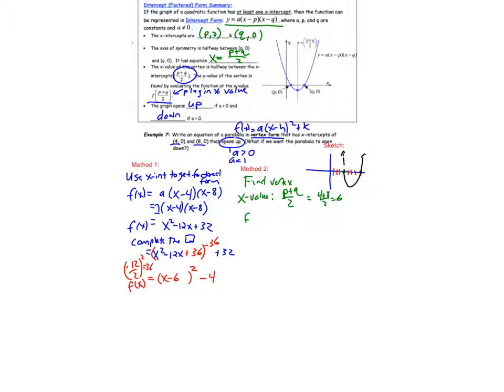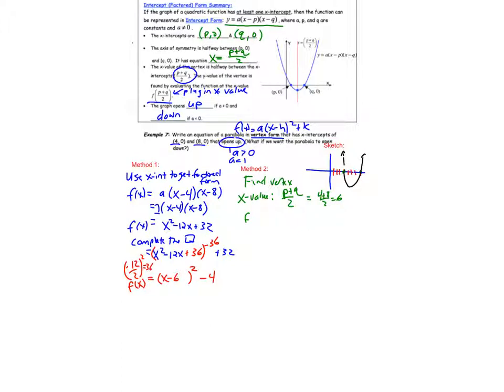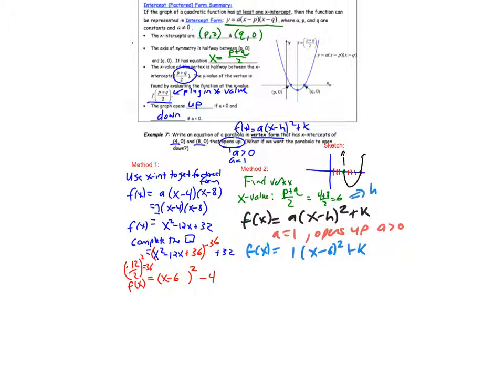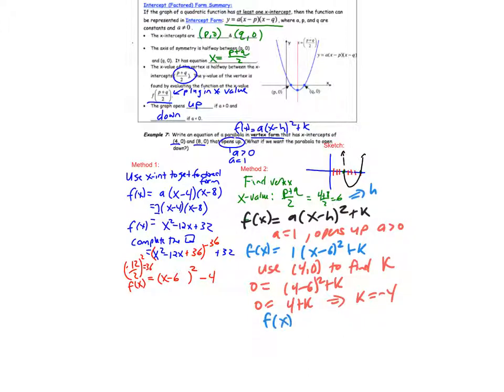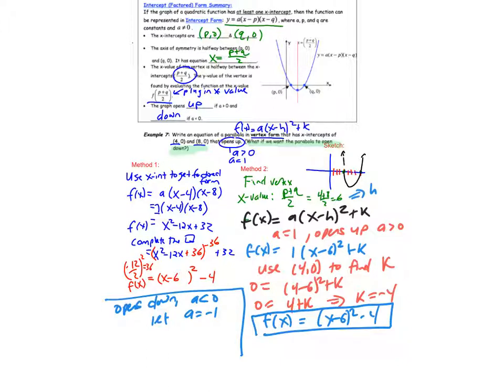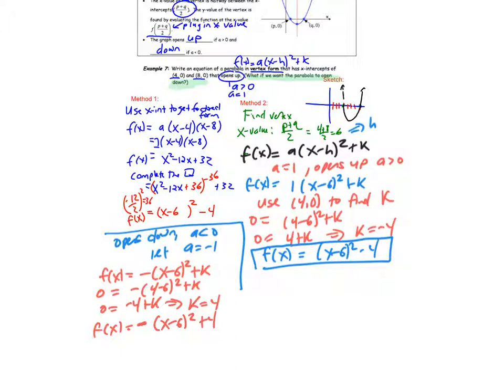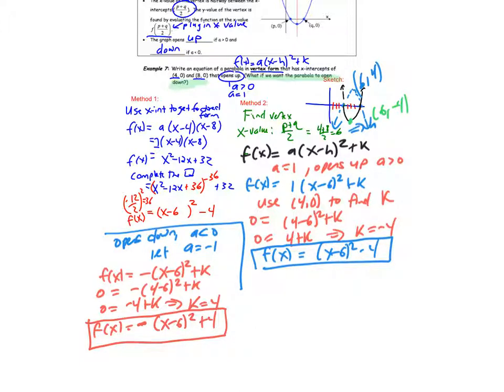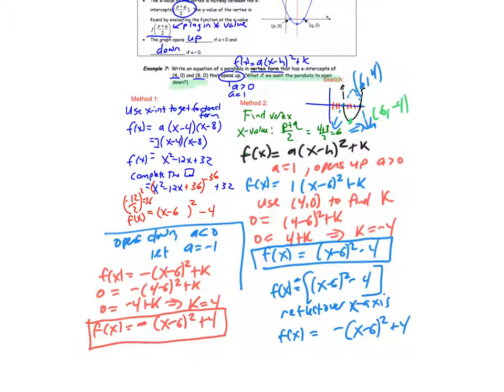Ex 7 Notes 3 1 vertex form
Writing quadratic functions in vertex form given x-intercepts